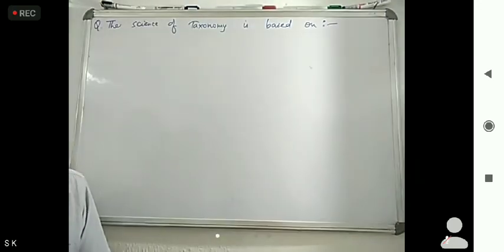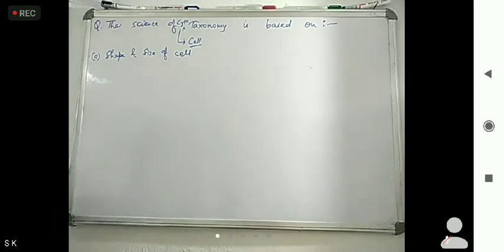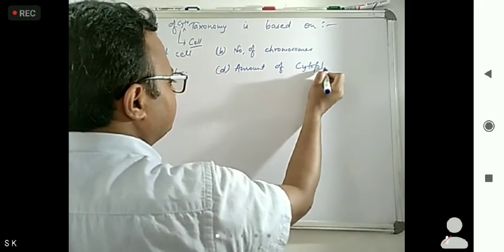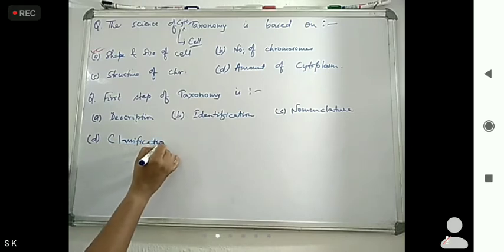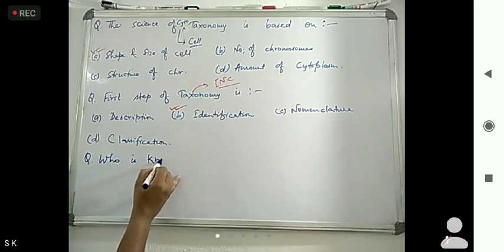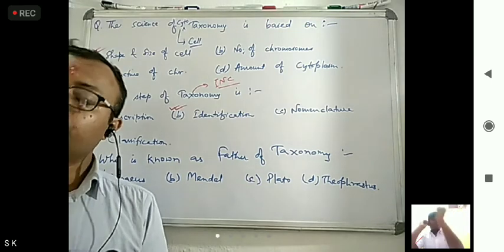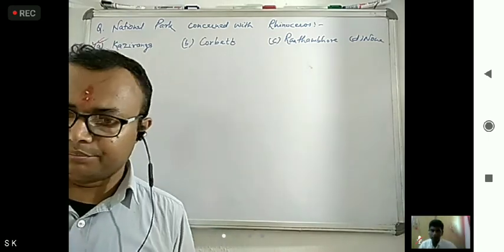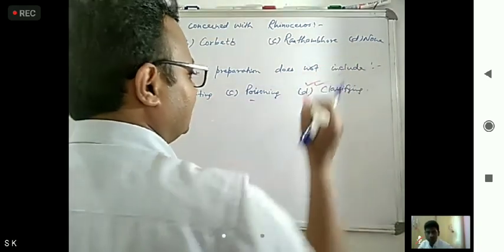Living World Part 18